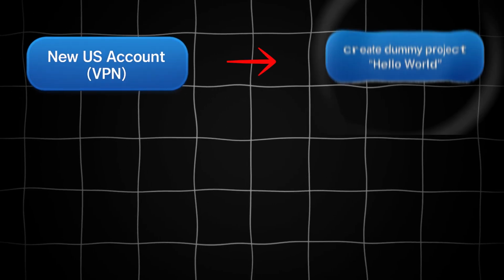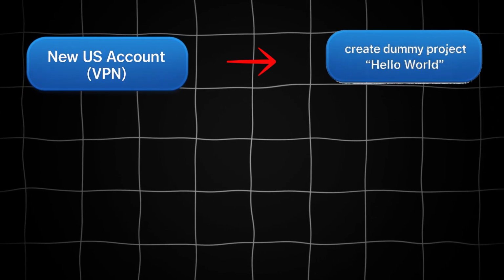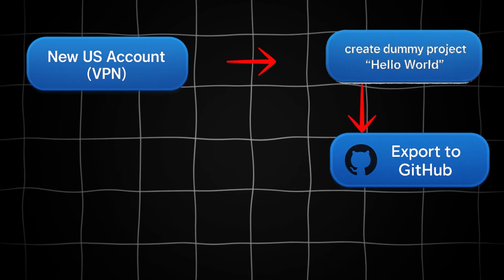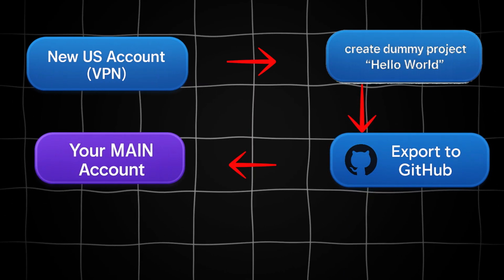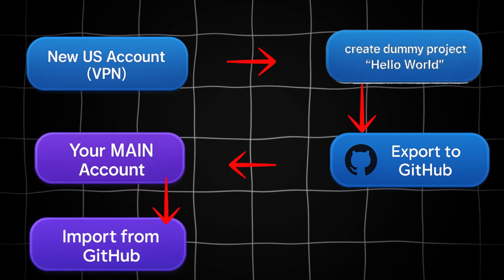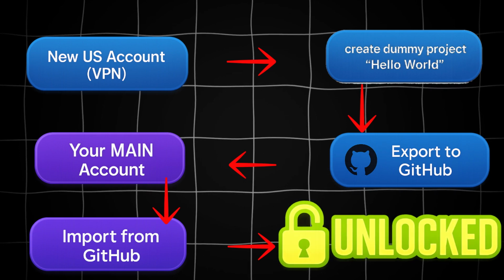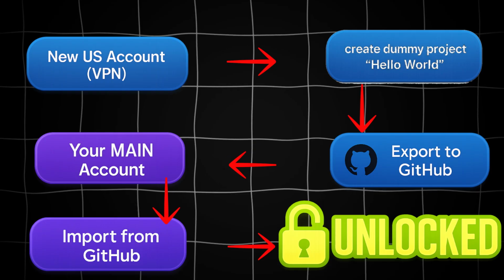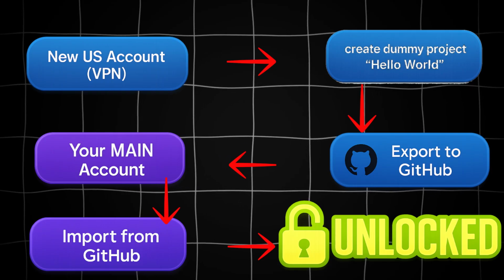⚡Google App Builder Is GONE?!⚡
Google’s new App Builder inside App.new feels like magic… until it suddenly disappears.

One day you’re building AI apps in minutes.
The next day? “404 — App Builder not found.” No App Builder. No explanation.

Good news: you didn’t break anything.
This is a live rollout + region/account gating issue — NOT your app, and not your skill level.

In Part 2 of this App.new series, I’ll show you what’s really happening behind the scenes — and the cleanest ways to restore access fast (or keep shipping even if the UI stays hidden).

✅ In this video you’ll learn:
• Why App.new returns 404 for so many users
• The 4 real triggers behind the lockout (region, network, account type, rollout windows)
• A 60-second checklist that fixes most cases
• The “Momentum Workflow” to keep building (and sometimes trigger access back)
• How to help map the rollout globally (so the community wins faster)

⚠️ IMPORTANT: Google is actively rolling out App.new. Results vary by country, account type, and network stability. These are workarounds that worked for me and others — no guarantees.

**CHAPTERS:**

00:00 App.new 404 — What Just Happened?
00:25 You Didn’t Break Anything
01:33 The 4 Real Reasons App Builder Disappears
02:15 60-Second Fix Checklist
02:53 The Momentum Workflow (Keep Shipping)
03:40 Comment “FIXED” vs “STILL LOCKED” (Global Rollout Map)
03:58 Part 3 Tease: Avoid Surprise Google Cloud Bills
04:28 Final Thoughts

✅ “FIXED” — if App Builder came back
❌ “STILL LOCKED” — if you’re blocked (add your country)
If you’re stuck, tell us what you tried — we’ll troubleshoot together.

I’m Max. This is Tech & Mind.
Build smart. Build safe.